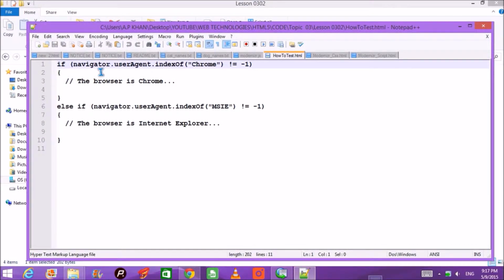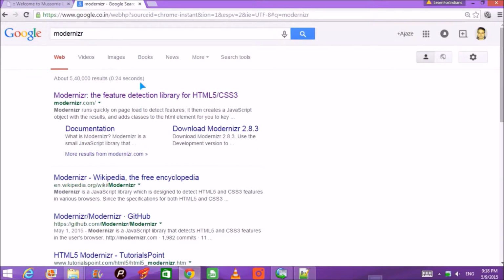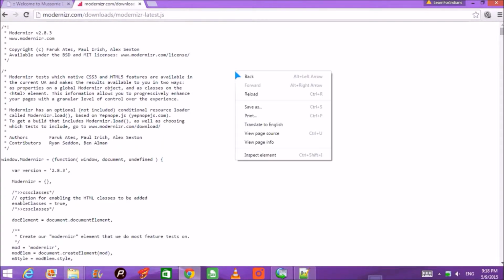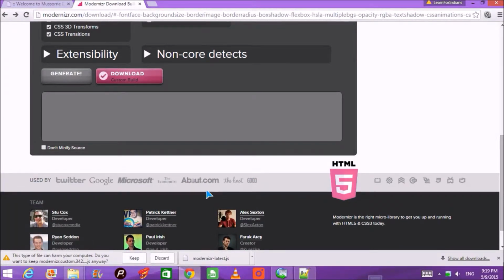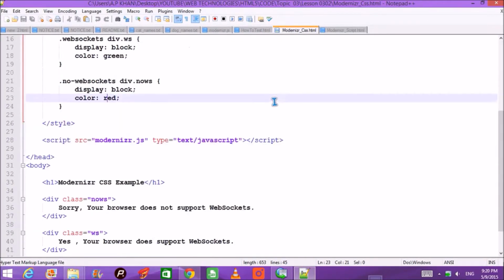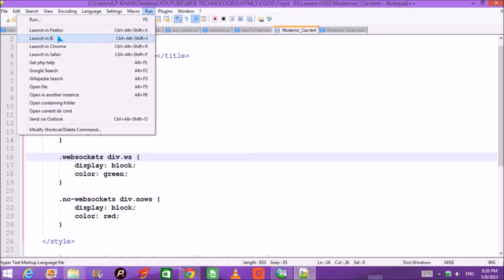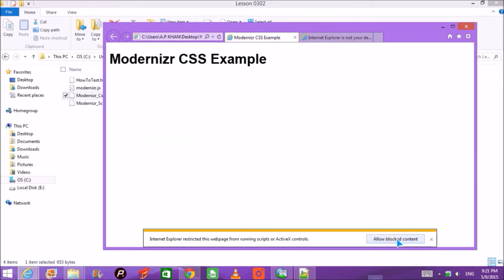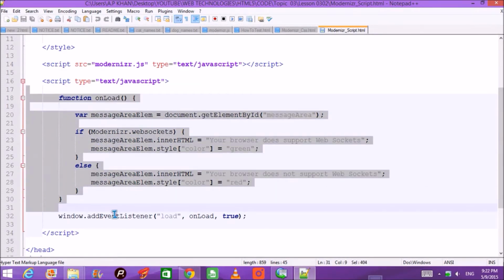HTML5-MODERNIZR WEB BROWSER SUPPORT CHECKING